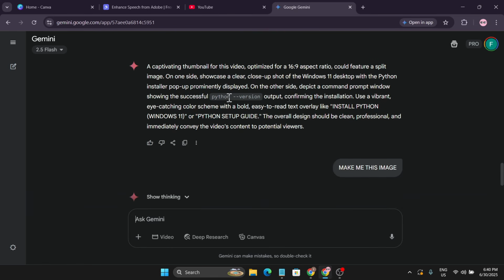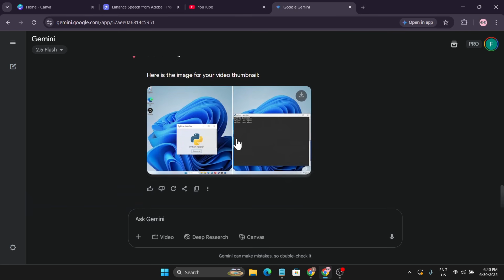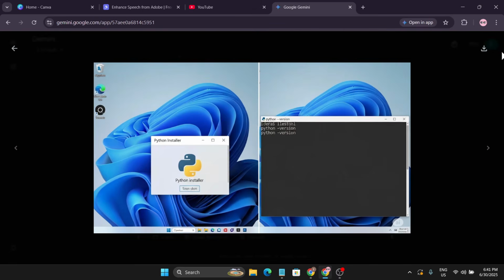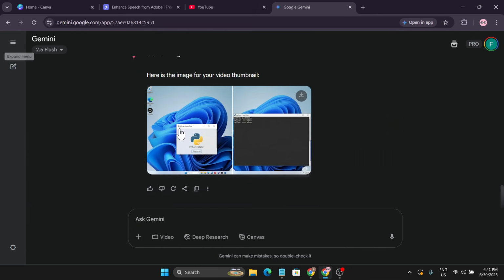Gemini’s NEW Feature Lets you Upload Video To Gemini !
Gemini’s NEW Features Are MIND BLOWING! (BRAND NEW USE CASES)

This video walks you through the  latest Google Gemini feature that just got added this week.